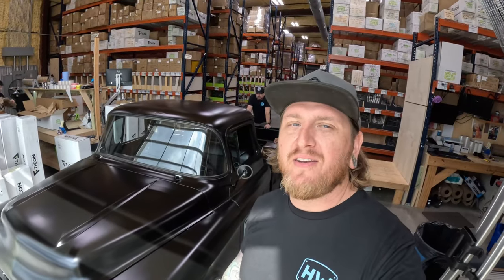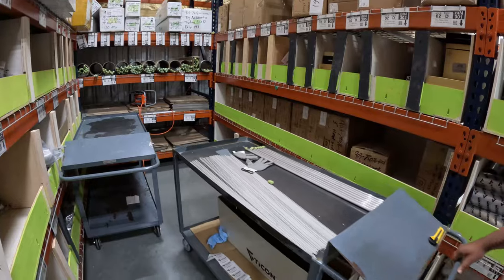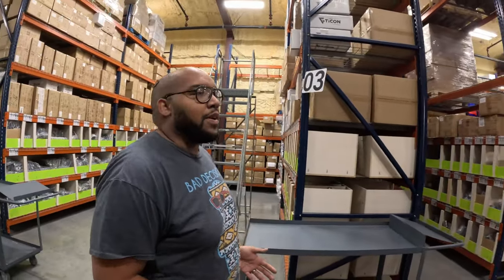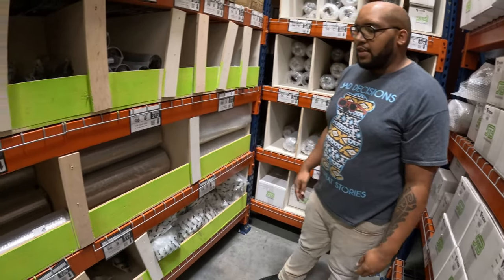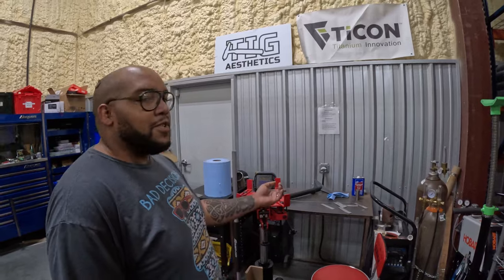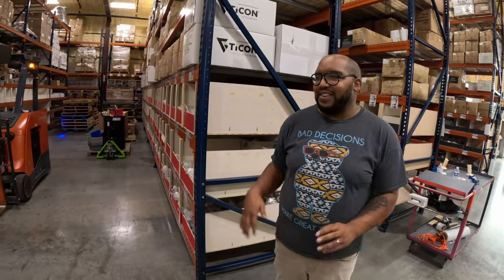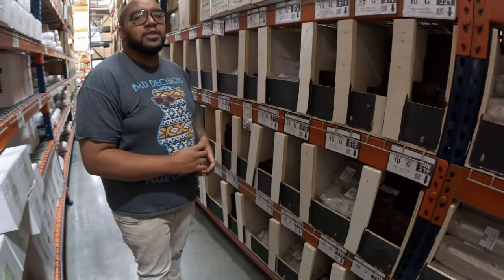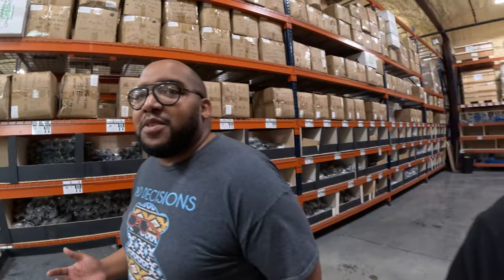TiCON Industries / Stainless Bros Shop Tour - Hutch's Welding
We stopped by TiCON Industries and Stainless Bros while doing work in Austin, TX to meet the team and get some Titanium. It was a good opportunity to give you a better feel for their inventory, as well as, the quality of parts and quality of company.

Check out their products available for purchase, look for them at PRI and don't forget what Justin mentioned... if you need something you don't see on their site, call and they will work on a solution with you.

It helps us grow the channel and it's free for you.